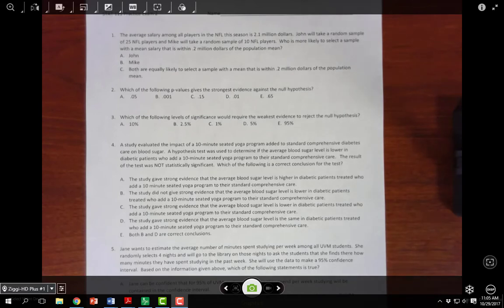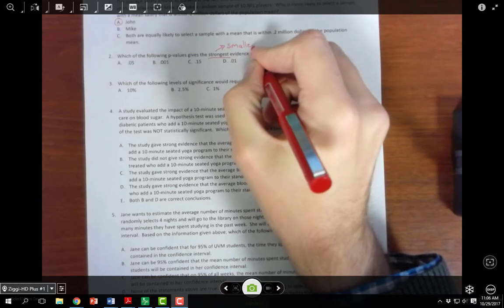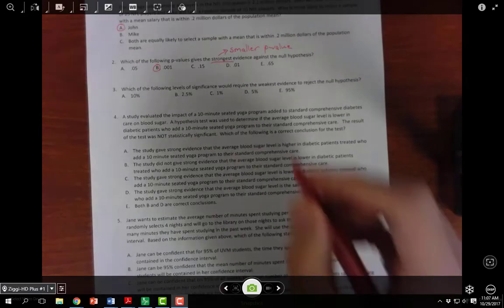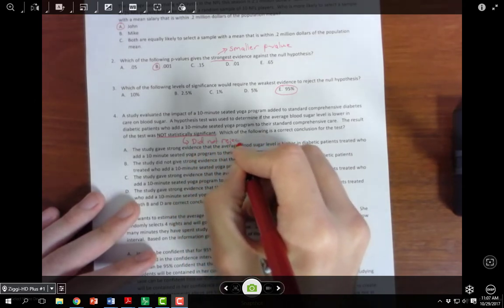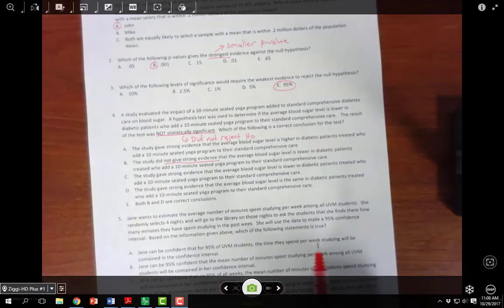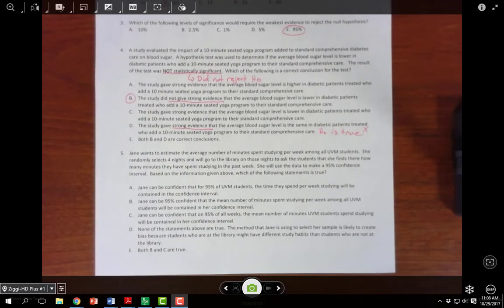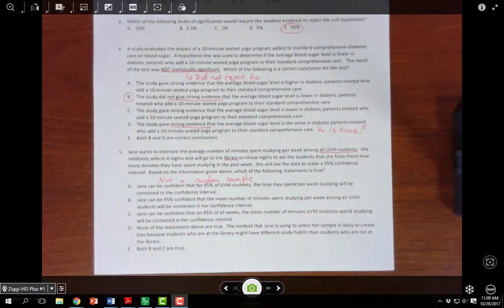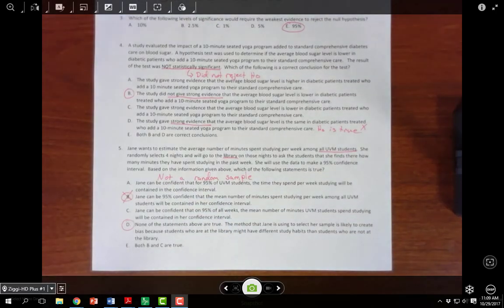PE 2 Questions 1-5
Stat 111 Practice Exam 2 questions 1-5